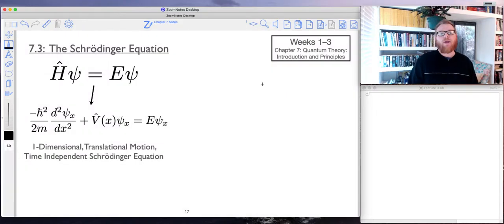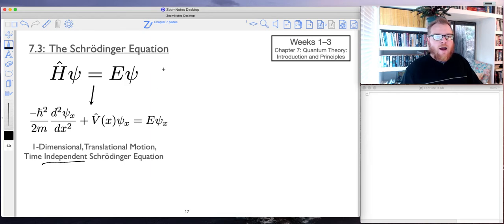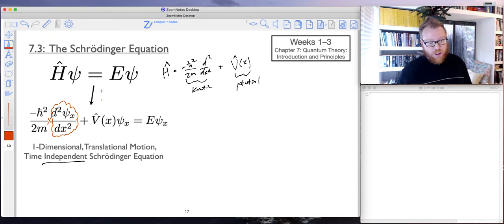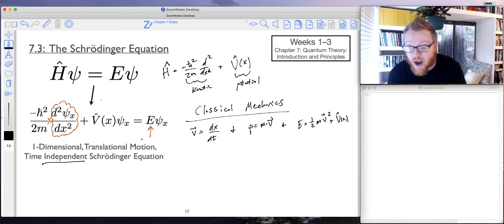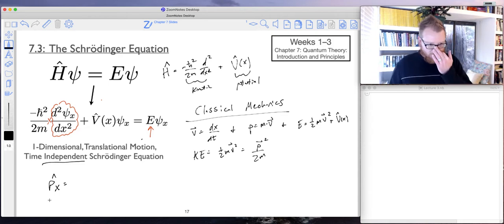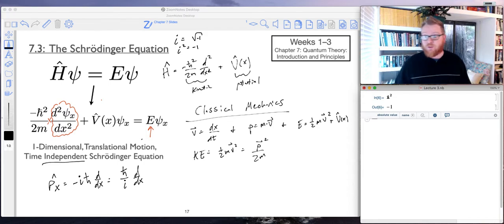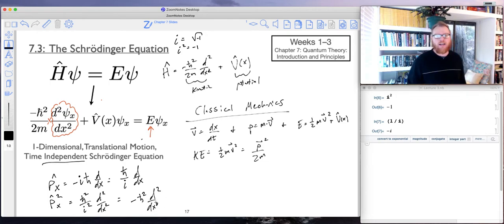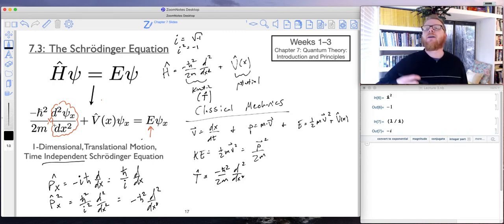CHEM 362 S22 Lecture 1.8b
Know the 1-D time independent, translational motion Schrödinger Equation